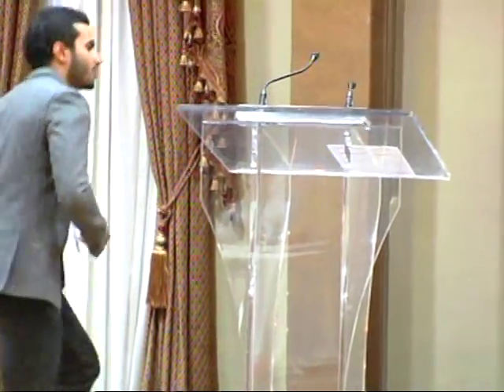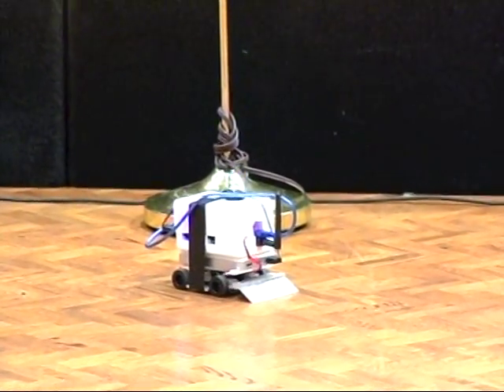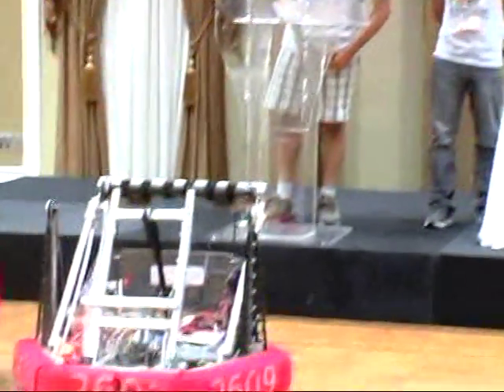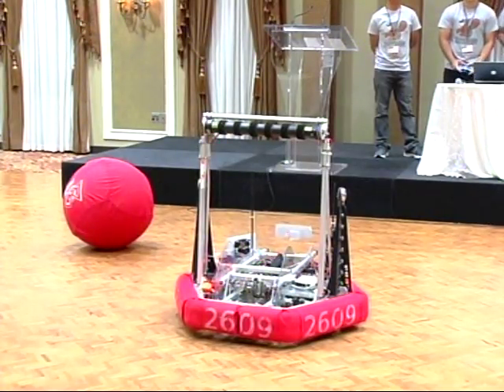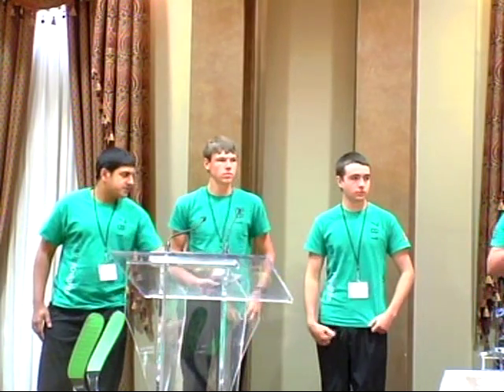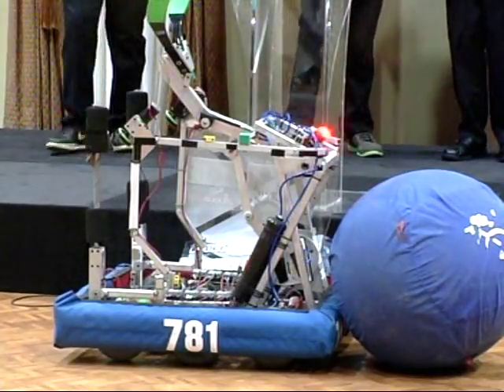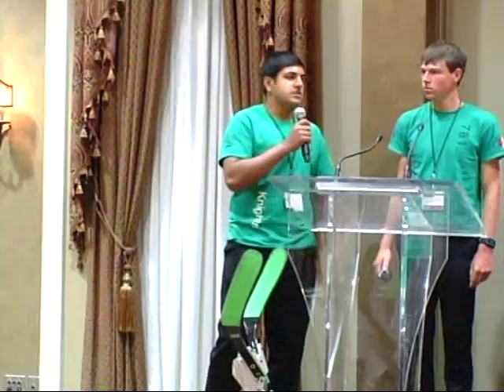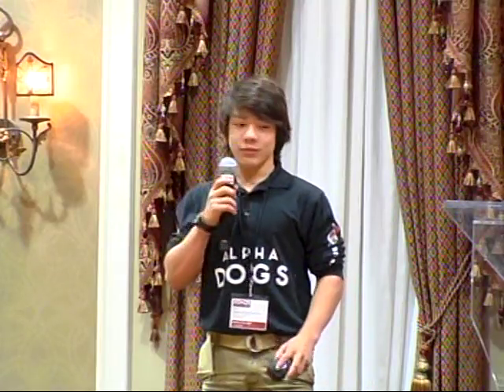4 VTS 02 1